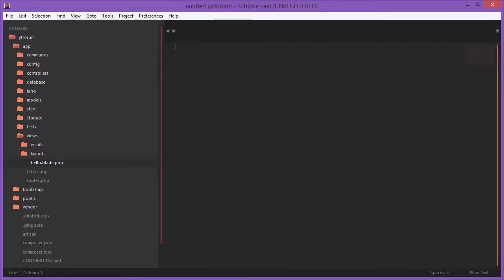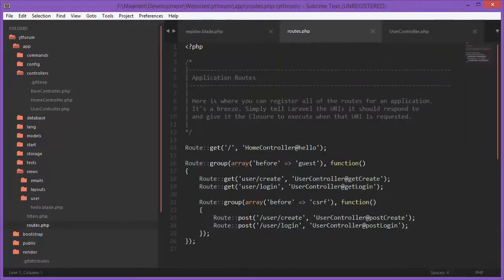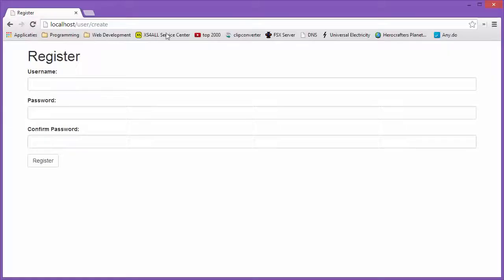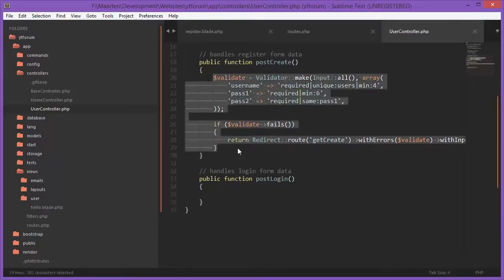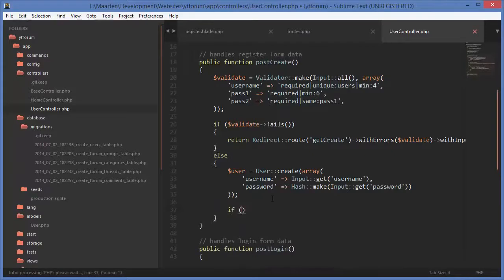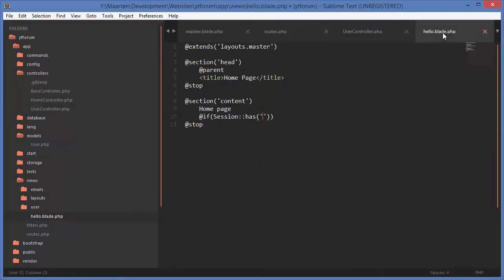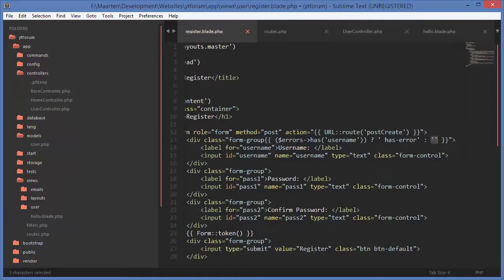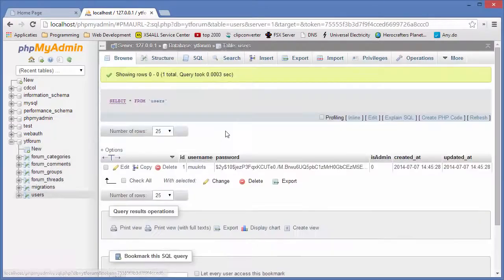PHP Beginner Tutorial Laravel Forum Software Part 4